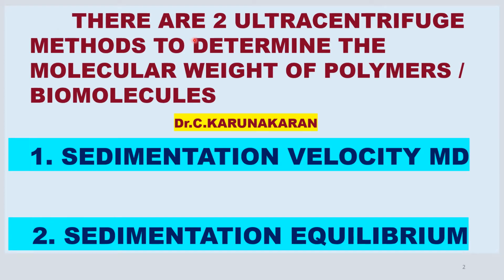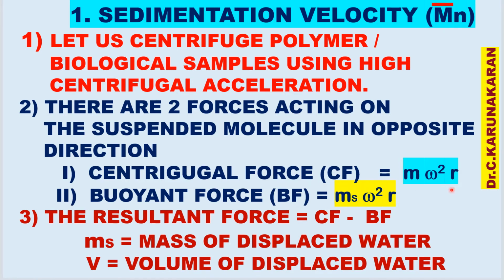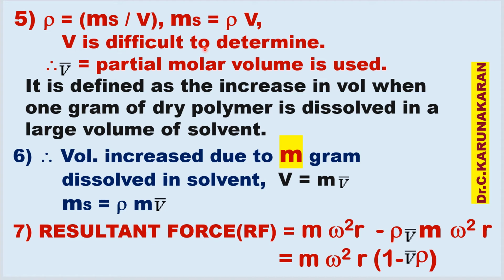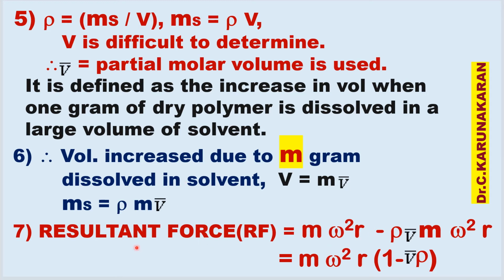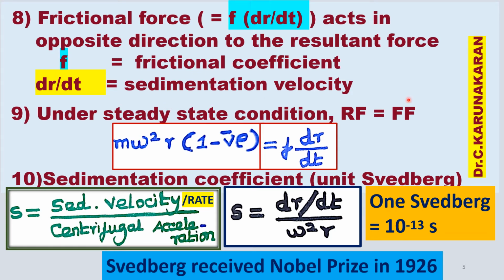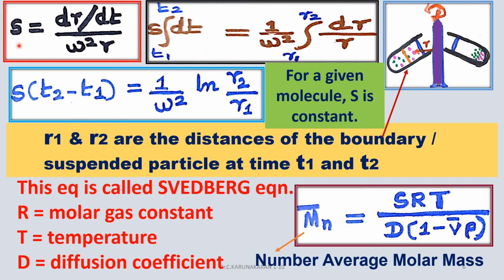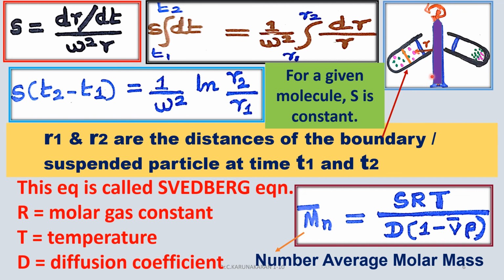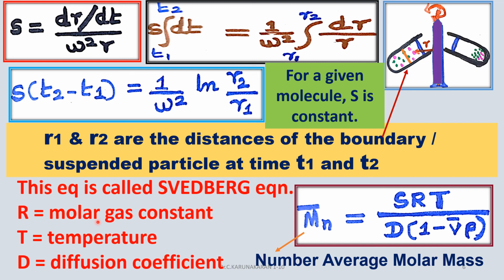(ENGLISH) Sedimentation velocity md no. average molar mass CENTRIFUGAL Buoyant Frictional forces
ULTRACENTRIFUGE Sedimentation velocity METHOD 1) CENTRIFUGAL force 2) Buoyant force 3) Frictional force Steady state  SEDIMENTATION COEFFICIENT SVEDBERG EQUATION ENGLISH IIT JAM GATE CSIR NET PG ENTRANCE